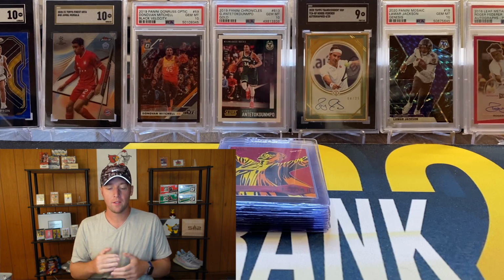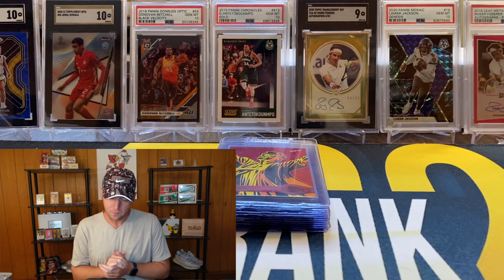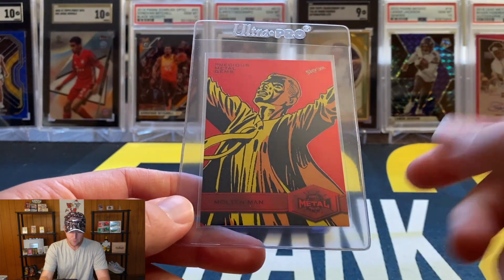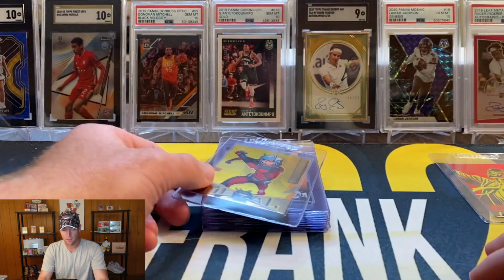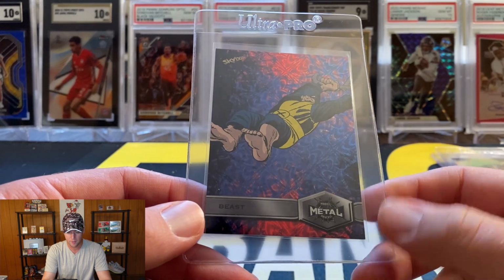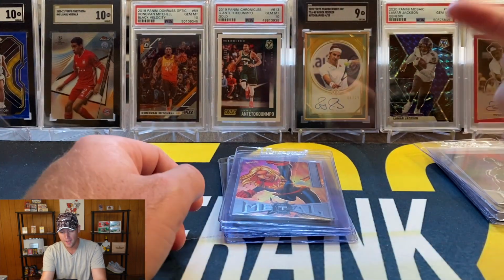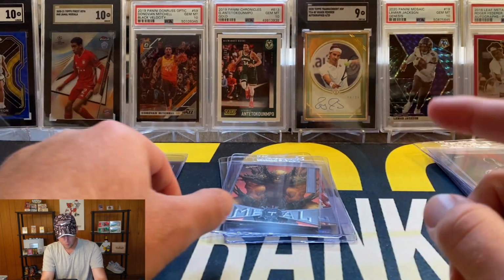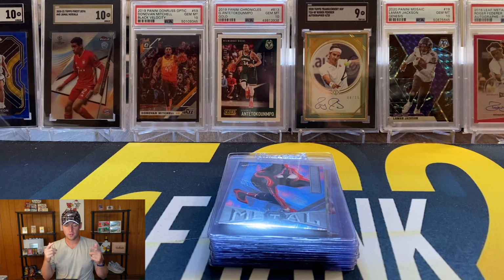My Next SGC Submission! 100% Marvel Cards!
In this video I show what cards I am sending in my personal SGC submission. I hope you enjoy!

(You can also join using this link and then upgrade to the paid portion by going to # purchase-502-monitors)

1) Your address must be a US address! I only ship in a PWE (plain white envelope in the US)